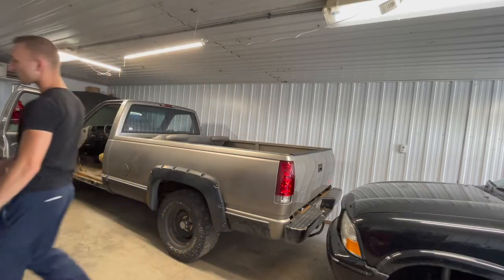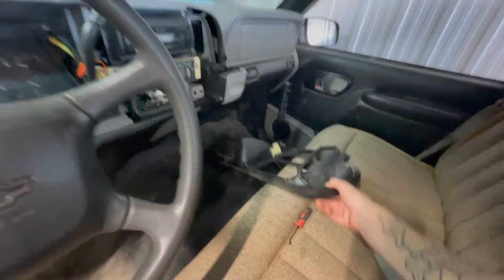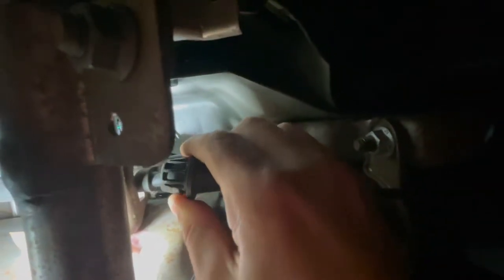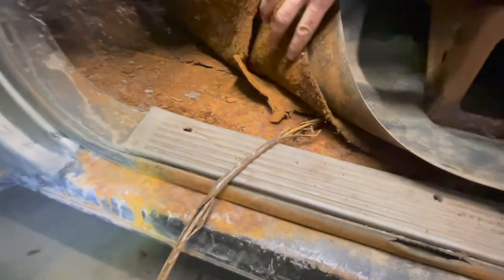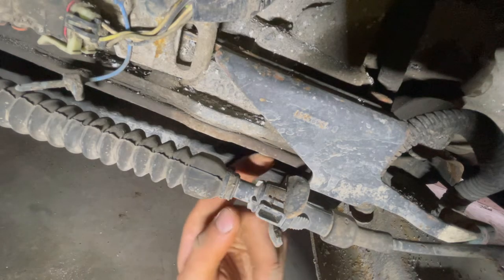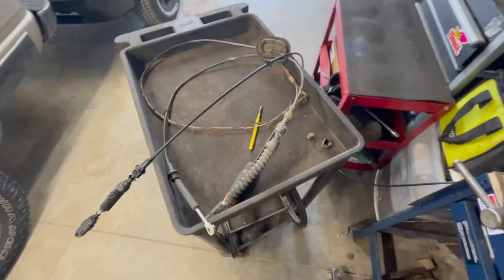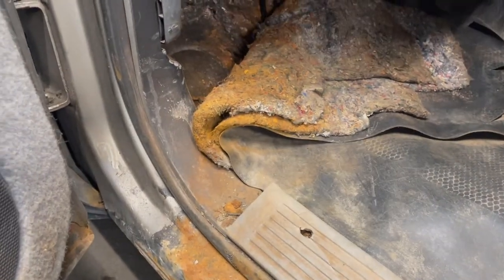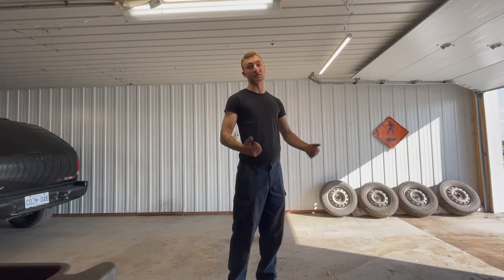1995-1998 chevy 1500 shifter cable replacement (similar vehicles apply)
In this video the old chev gets a new shifter cable. Got stranded last week and parked ever since. Part arrived so made quick tutorial and at the same time found some rust damage that was worse than expected. Got to love surprises!